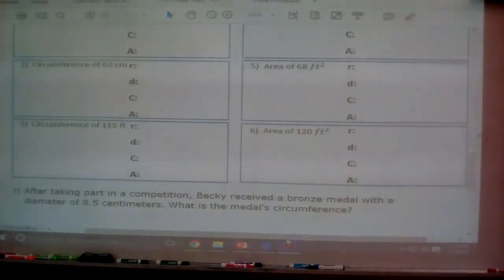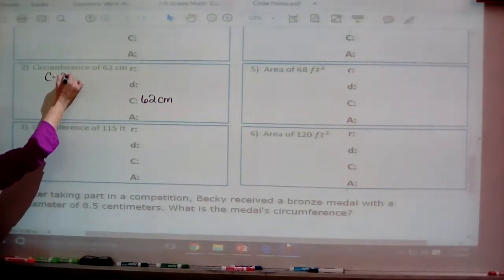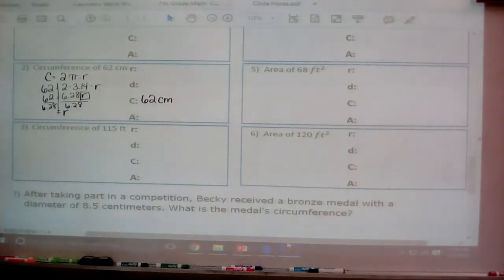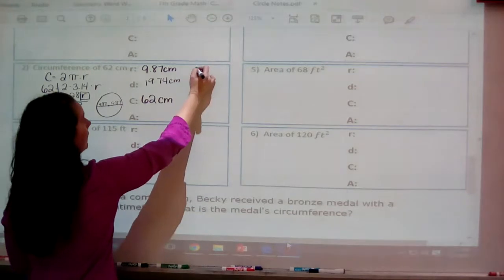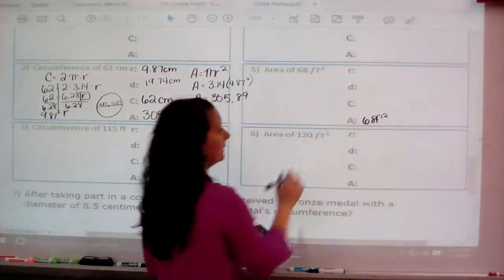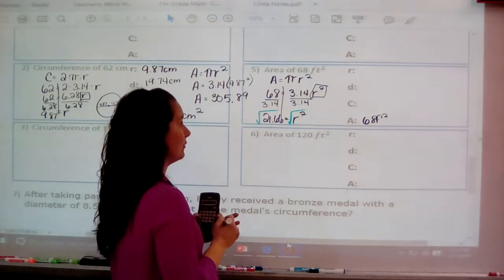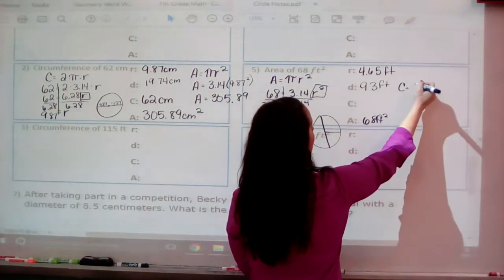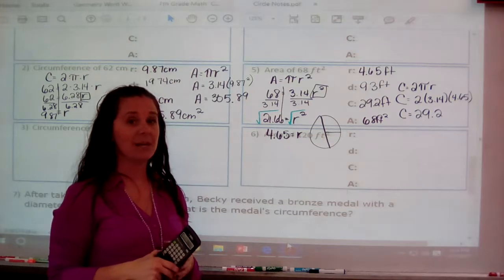Find radius and diameter when given area or circumference